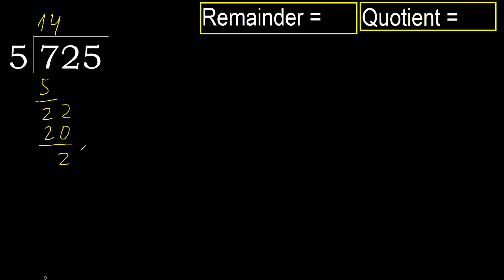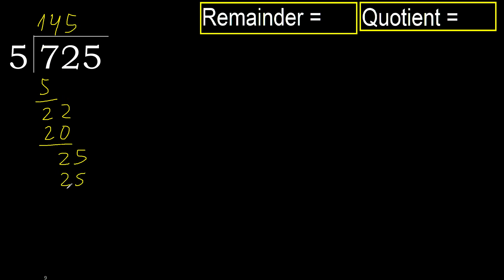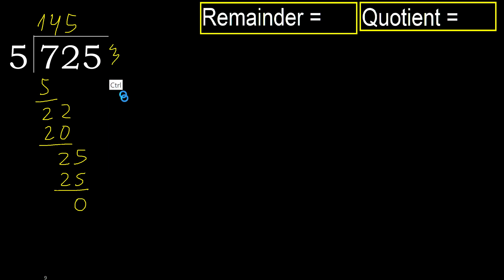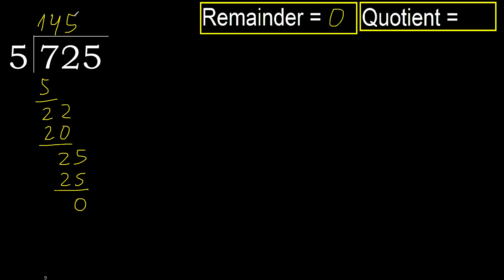Divide 725 by 5 , remainder . Division with 1 Digit Divisors . How to do